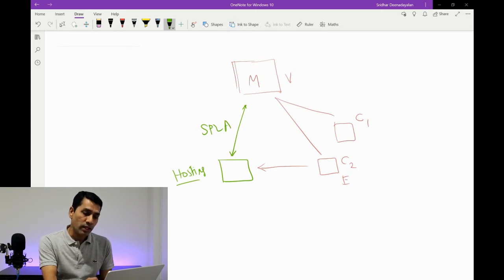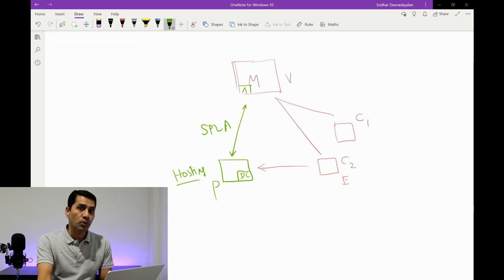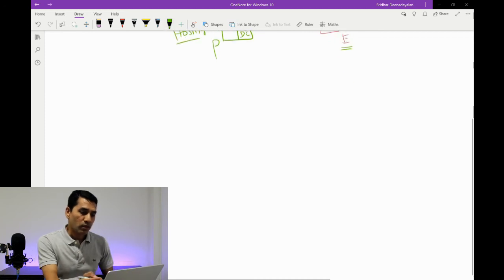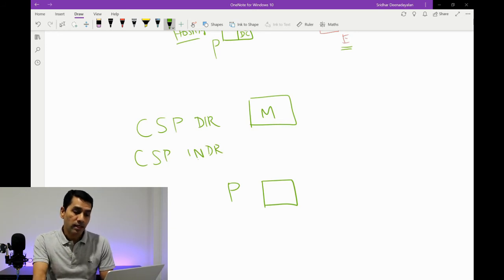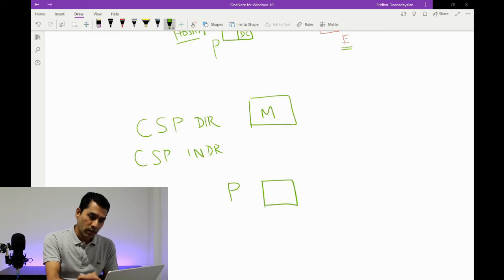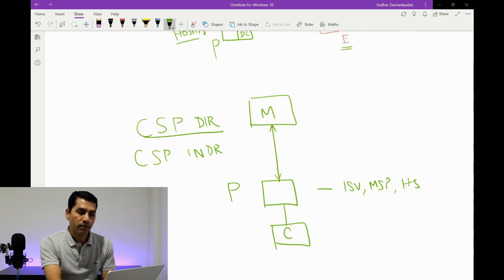Microsoft Ecosystem - Partner, Customers, Distributors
Under the different entities involved in Microsoft Partner ecosystem. Relevant for understanding Cloud Solutions Provider (CSP) Licensing program for Azure